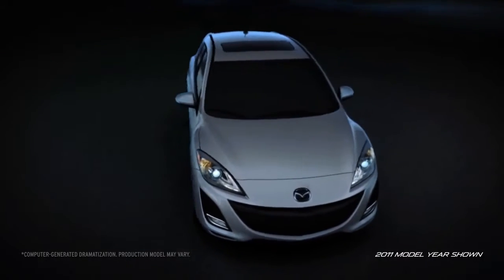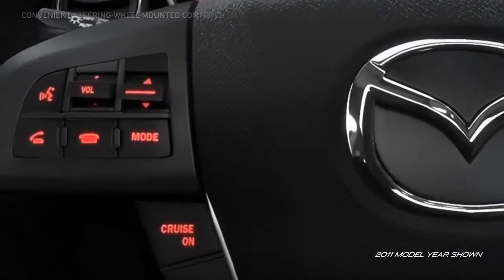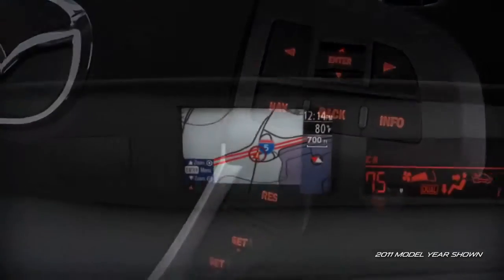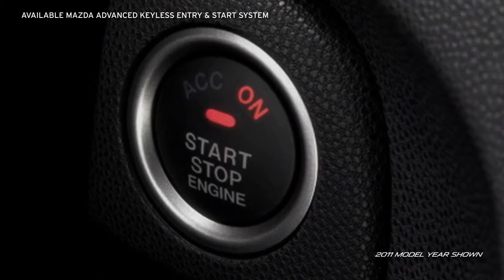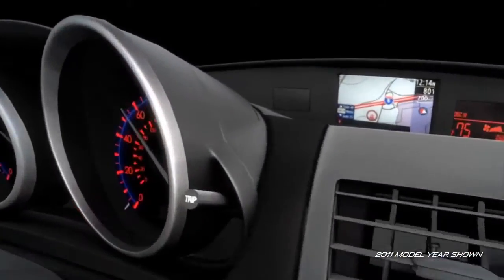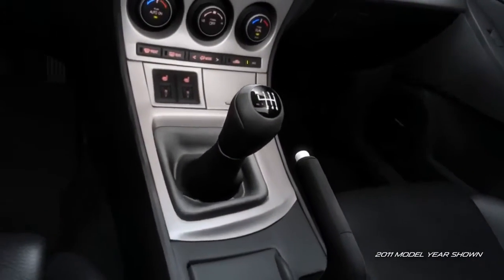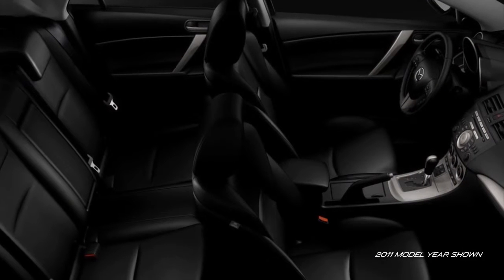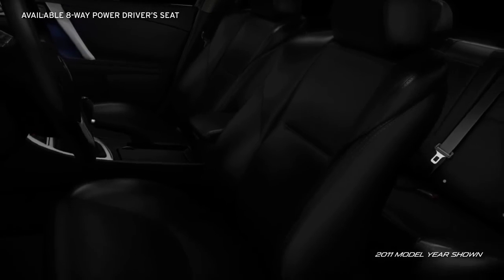2012 Mazda3 5 DoorHatchback — Cockpit Mazda USA